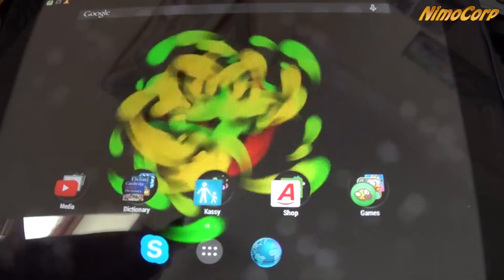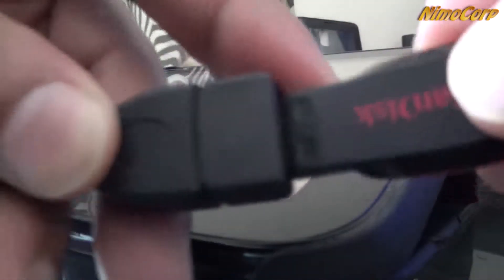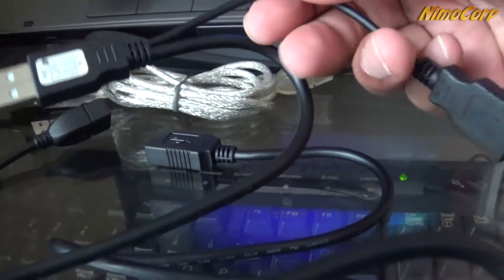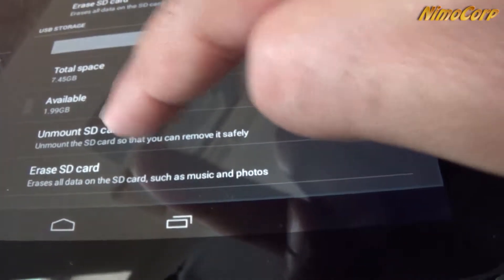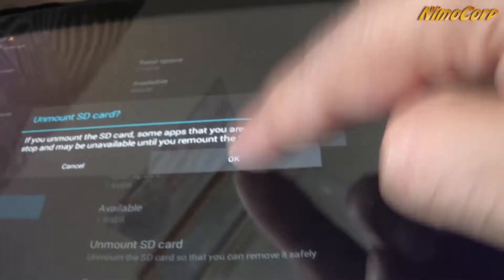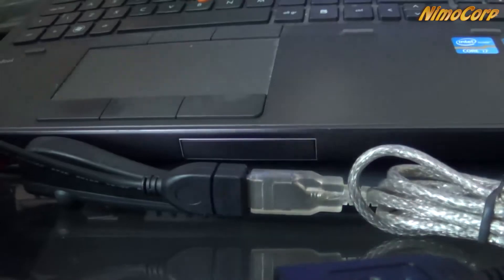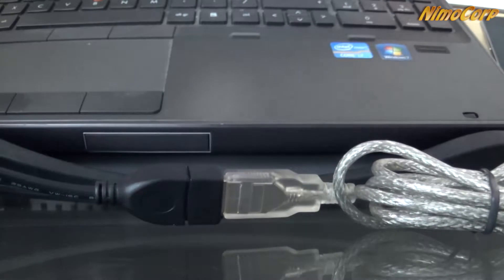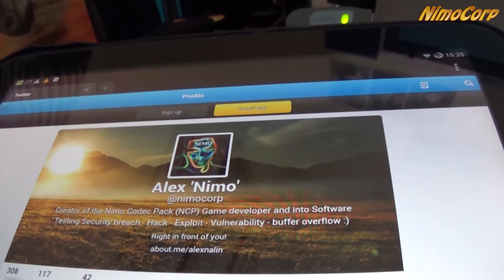HP Touchpad Android kitkat 4.4 - how to use USB port trick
Hey people,

In this video I will show you how to plug your usb pen drives/hard drives into the HP Touchpad and get the content to show up in the device!

Also to note, since the new data media of Android KitKat 4.4, you can now use files over 4gb to display on the device!